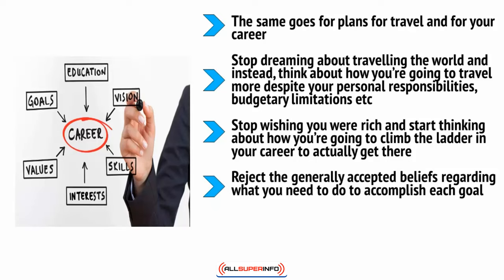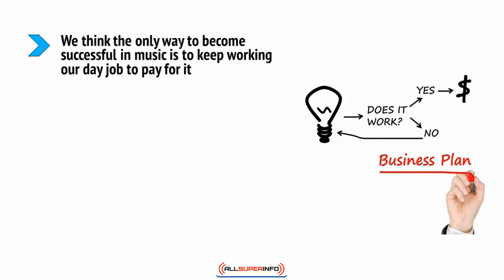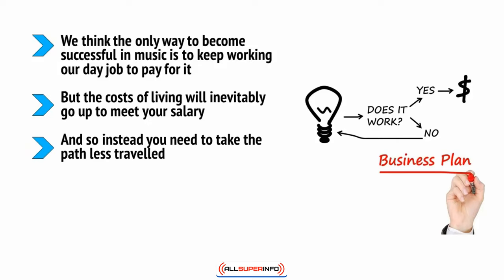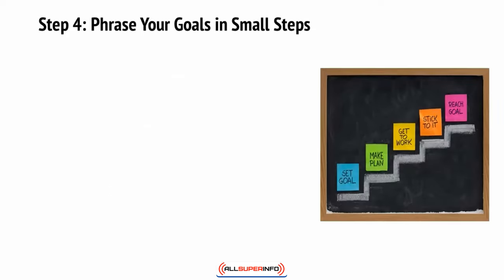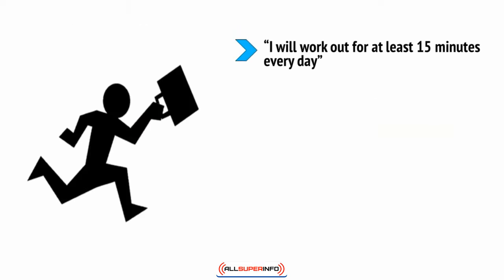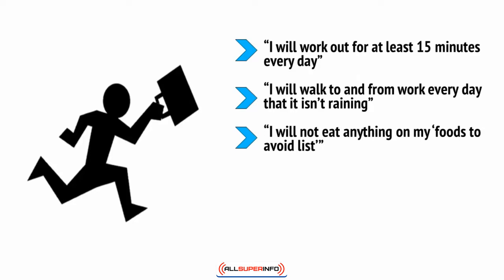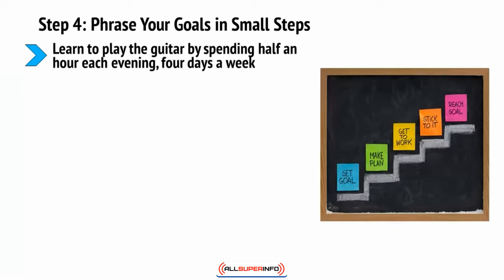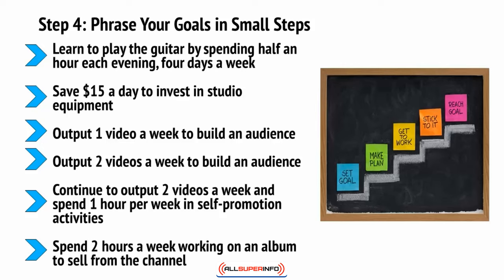Video4 The Formula – How to Structure Goals and Make Your Plan Part 2